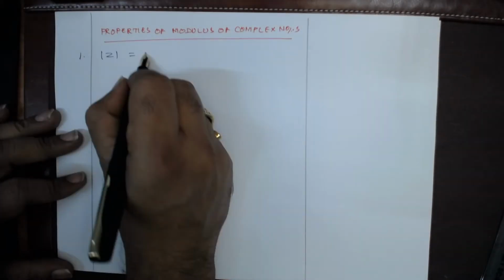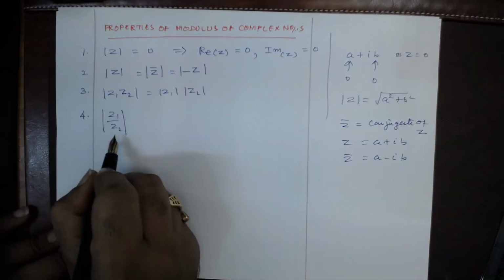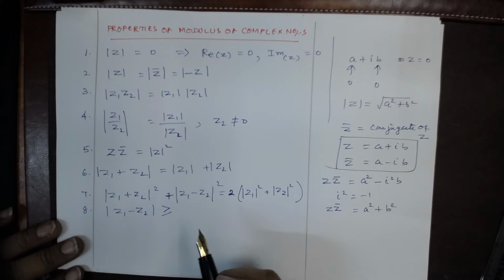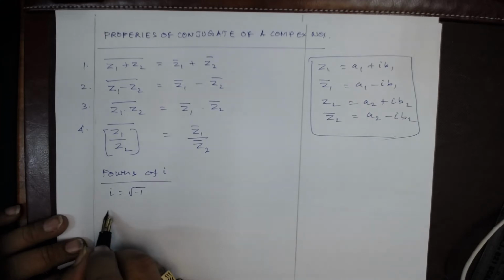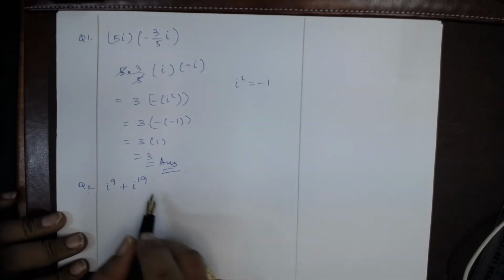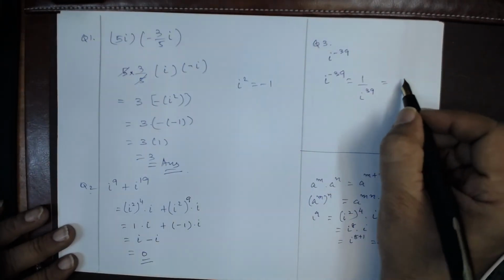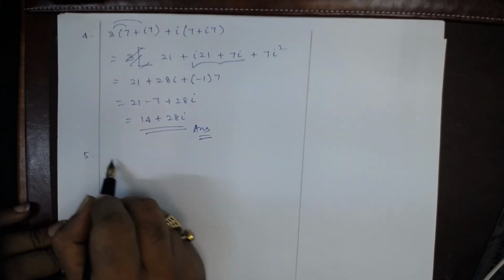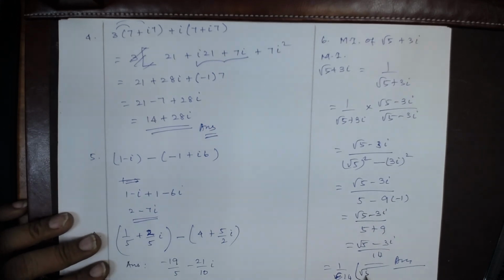Complex numbers part 2